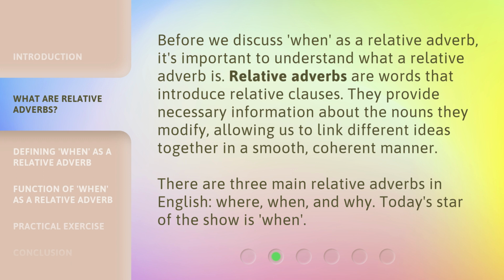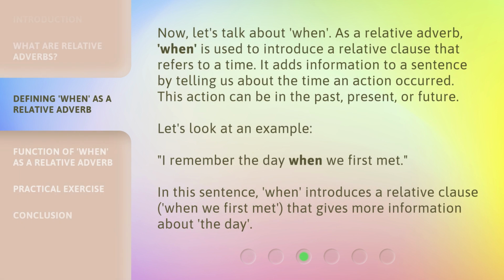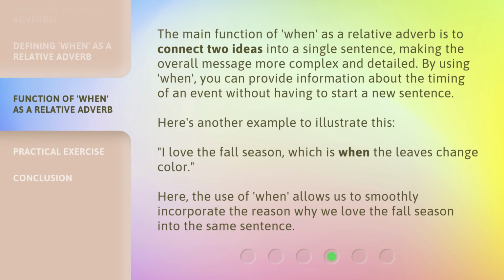Harnessing the Power of 'When': Your Guide to Relative Adverbs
Unlocking the Power of 'When': Mastering Relative Adverbs • Discover the secrets of using 'when' as a relative adverb in English grammar. Learn how to connect ideas and add complexity to your sentences with this concise guide.

00:00 • Introduction - Harnessing the Power of 'When': Your Guide to Relative Adverbs
00:41 • What are Relative Adverbs?
01:16 • Defining 'When' as a Relative Adverb
01:52 • Function of 'When' as a Relative Adverb
02:30 • Practical Exercise